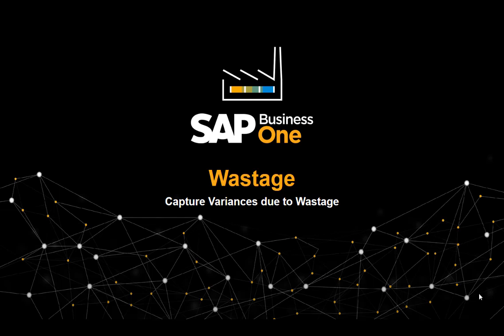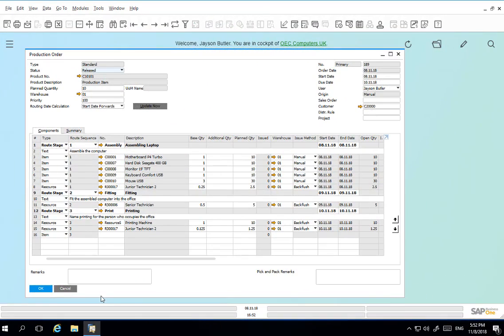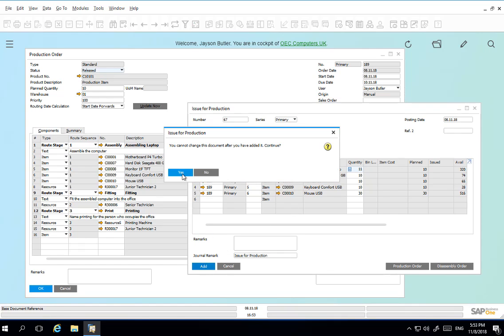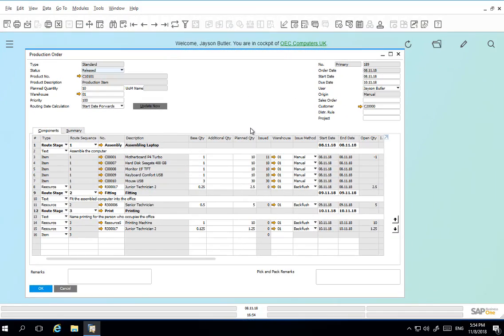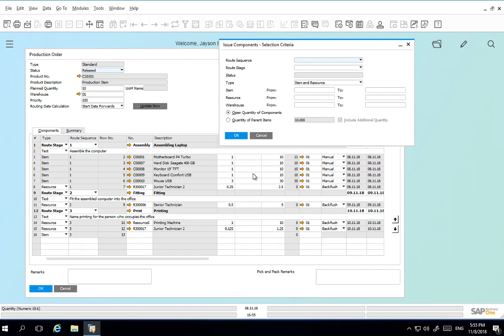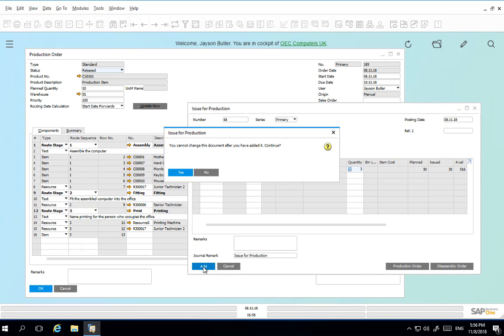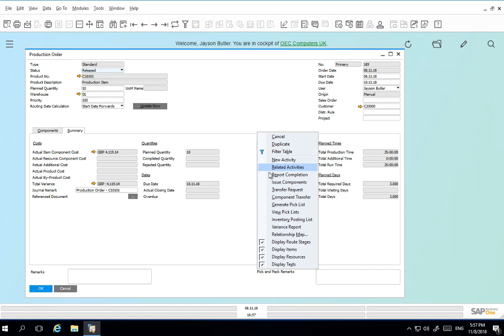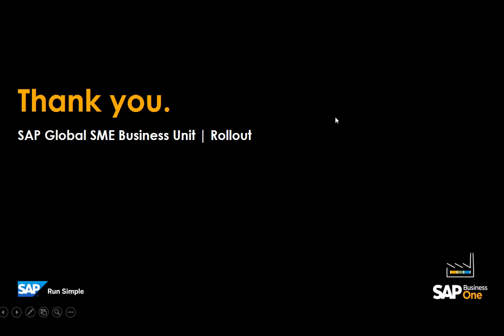SAP Business One Wastage and Variances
In this clip we show how SAP Business One handles wastage and any variances that occur.